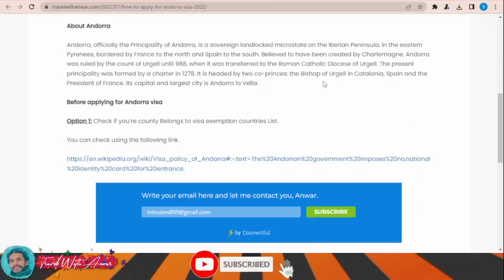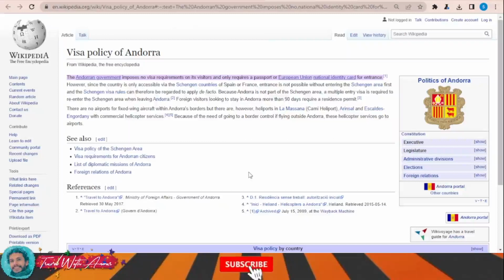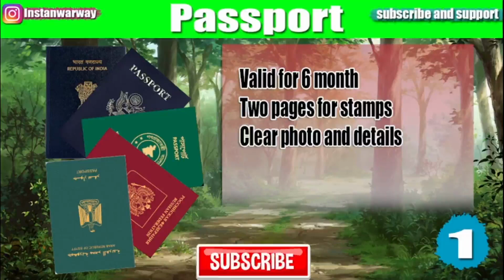Andorra Visa 2023 | This is How to apply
Andorra Visa 2023 IN DETAILS
Andorra visa 2023
Visa requirement of Andorra 2023
Visa requirements of 2023
Visa policy of Andorra 2023
Andorra visa updates
Andorra visa updates for Indians
Andorra visa updates for Pakistan
How to apply for Andorra visa 2023
How to travel to Andorra 2023
How to get Andorra visa 2023
visa Andorra for Pakistani travelling to Andorra 2023
visa Andorra for Indians travelling to Andorra 2023
visa Andorra for Filipinos travelling to Andorra 2023
visa Andorra for Bangladeshi travelling to Andorra 2023
visa Andorra for Afghani (Afghanistani) travelling to Andorra 2023
visa Andorra for SriLankans (Sinhalese) travelling to Andorra 2023
visa Andorra for Egyptians travelling to Andorra 2023
visa Andorra for Ghanaians travelling to Andorra 2023
visa Andorra for Emirates travelling to Andorra 2023
visa Andorra for Nepalese (Nepali) travelling to Andorra 2023
visa Andorra for South Africans travelling to Andorra 2023
visa Andorra for South Sudanese travelling to Andorra 2023
visa Andorra for Rwandans travelling to Andorra 2023
visa Andorra for Burundians travelling to Andorra 2023
visa Andorra for Sierra Leoneans travelling to Andorra 2023
visa Andorra for Liberians travelling to Andorra 2023